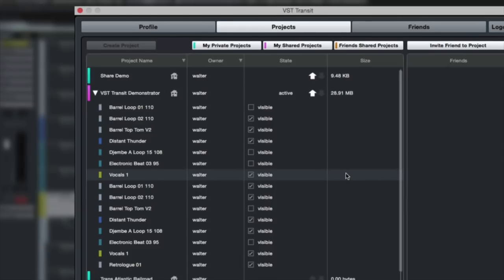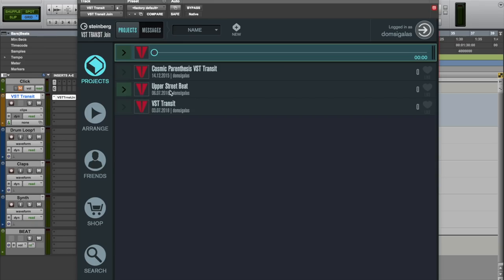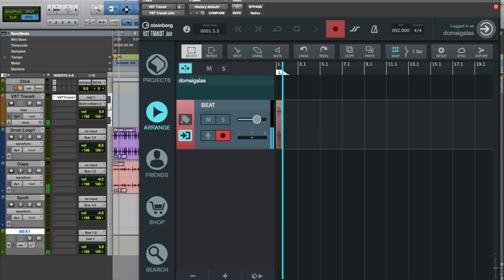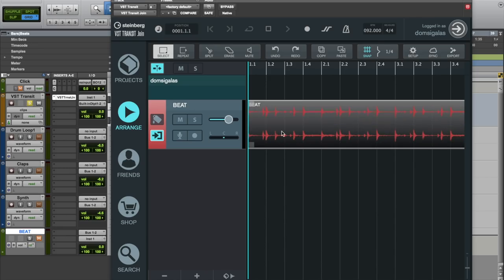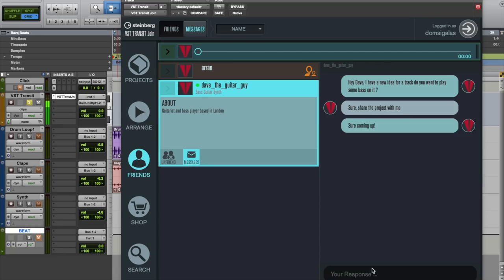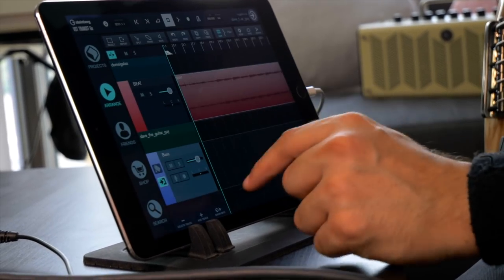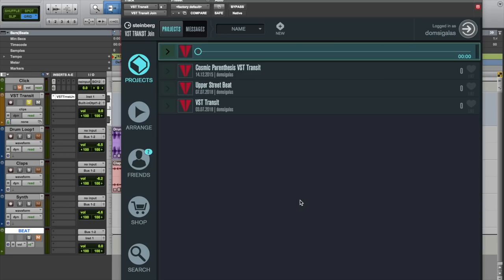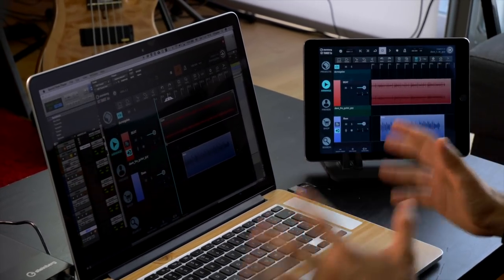Introducing VST Transit Join and VST Transit Go | Redefining Cloud Collaboration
In this video, Dom Sigalas introduces Steinberg’s boundary-crossing VST Transit Join plug-in and VST Transit Go iOS app, which allow users of almost any DAW and/or iPad to seamlessly communicate and collaborate with each other on music projects. Here Dom shows how easy it is for musicians in any part of the world to work on songs together, including setting up, inviting collaborators and recording parts.

For more information about VST Transit Join and VST Transit Go